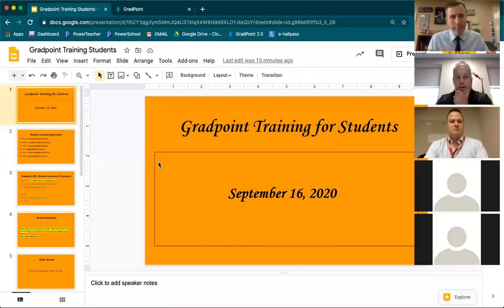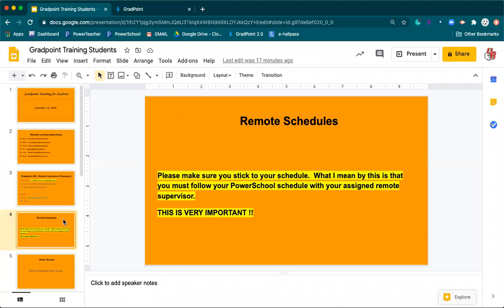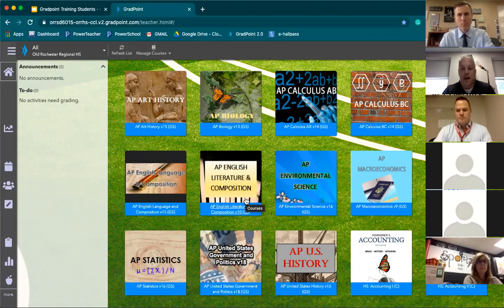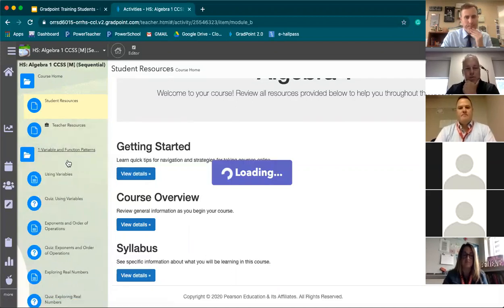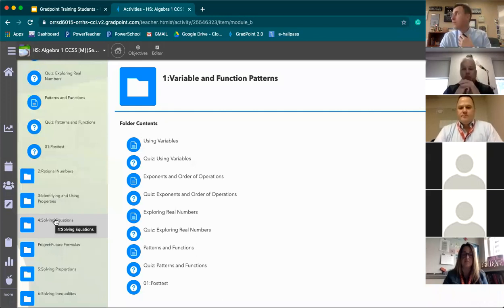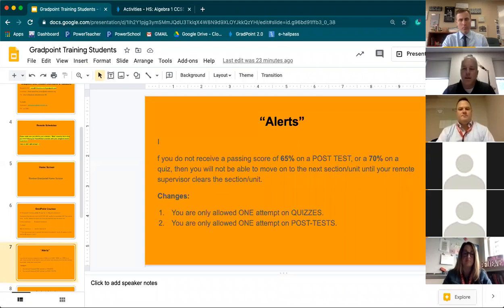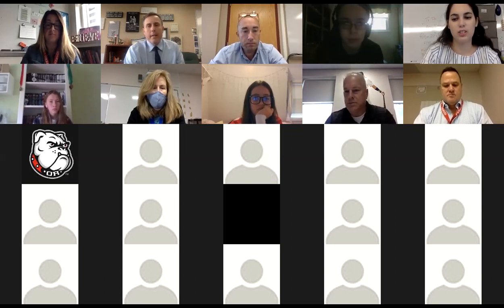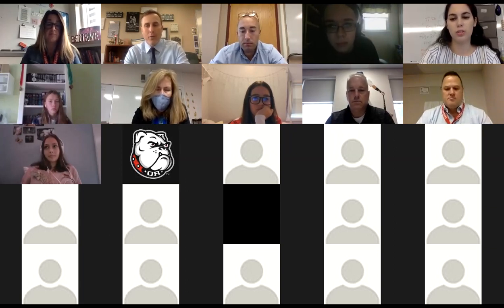9th/10th grade remote orientation 9/16/20